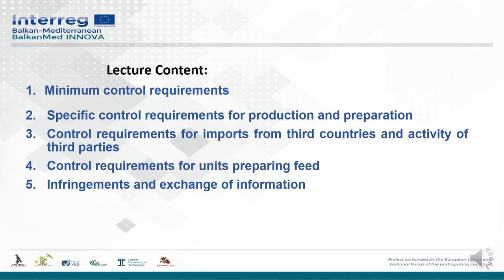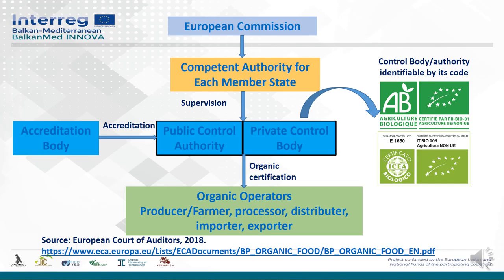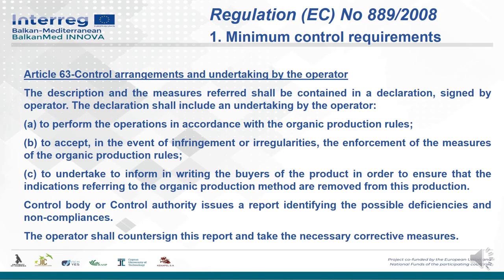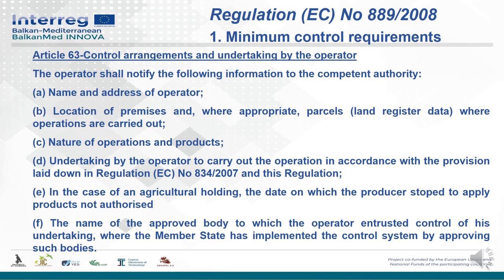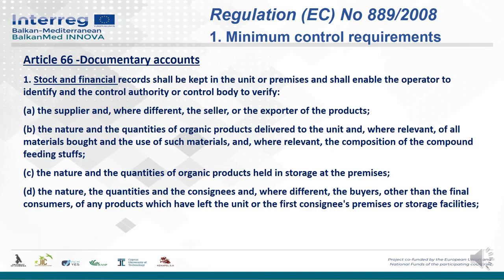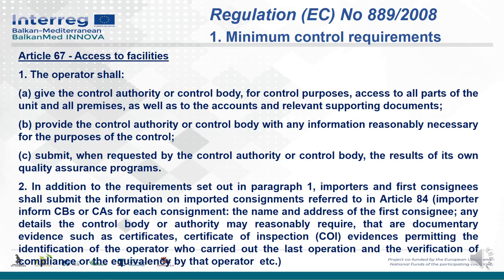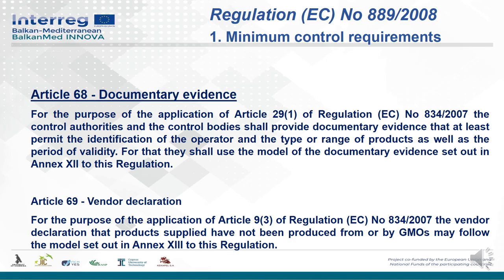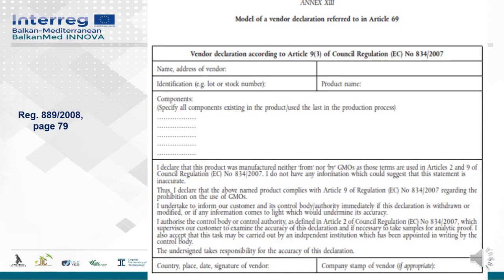REGULATION EC NO 889 2008 CONTROL Part 1